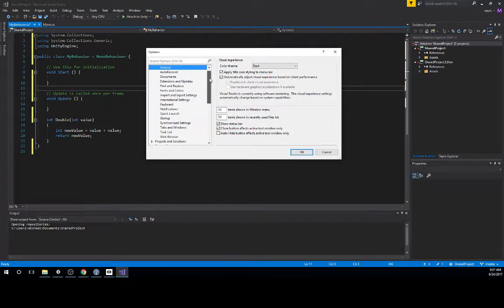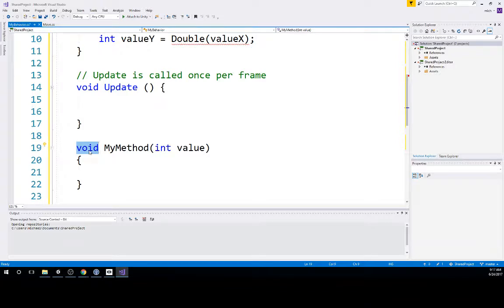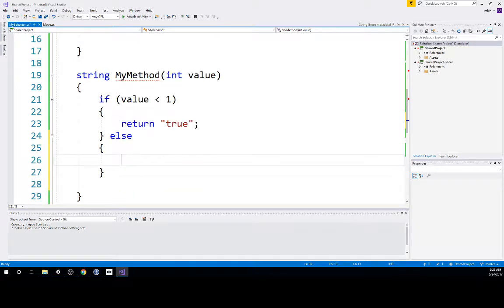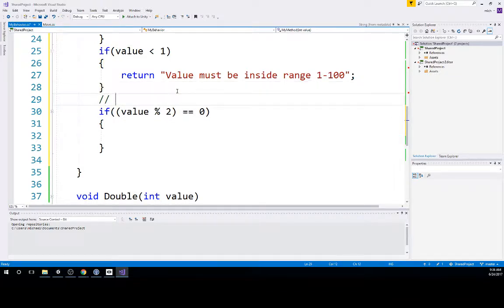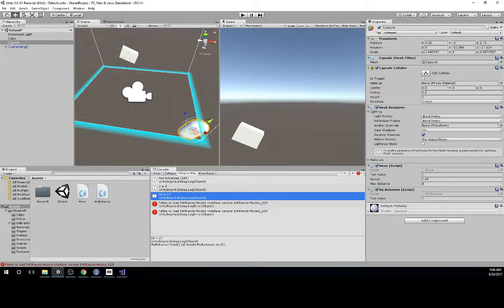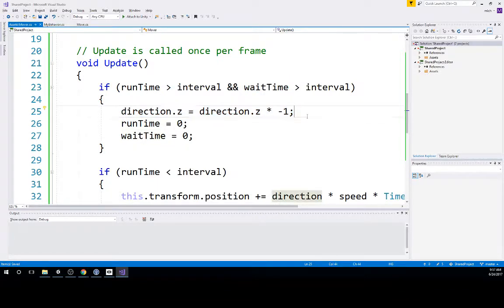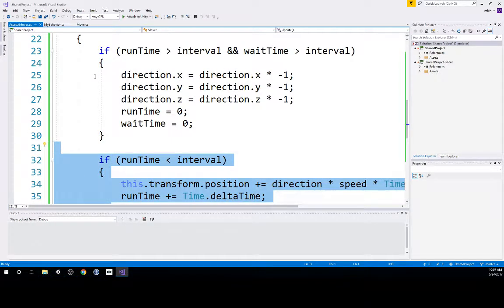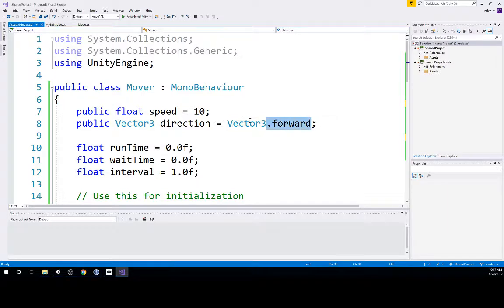Oregon Story Board - DEV101 Week 3: Part 1 of 2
Oregon Story Board - DEV101 Class, Week 3 lecture - Part 1 of 2